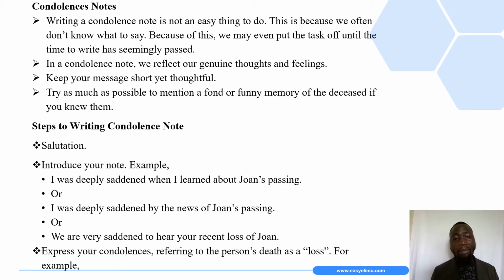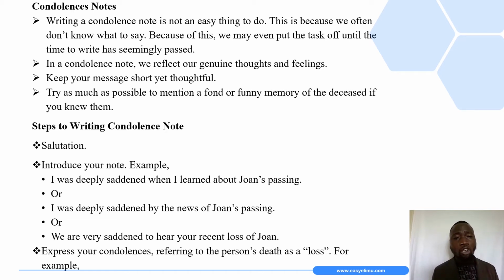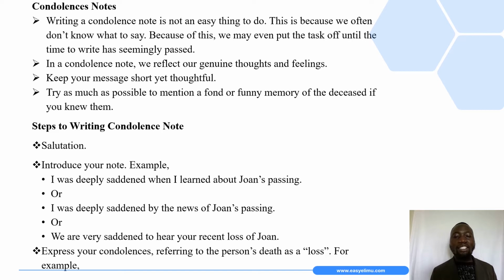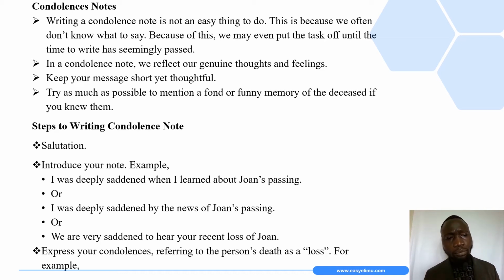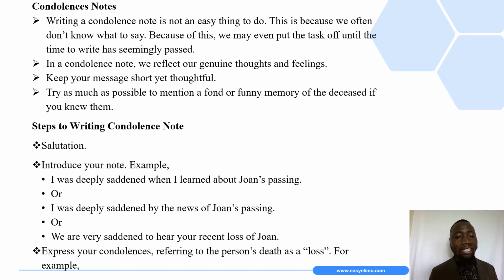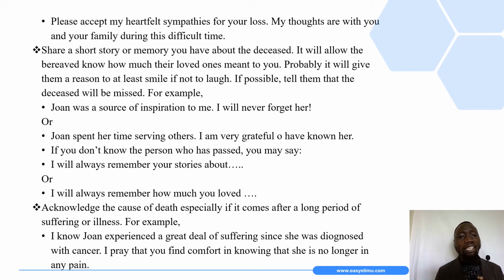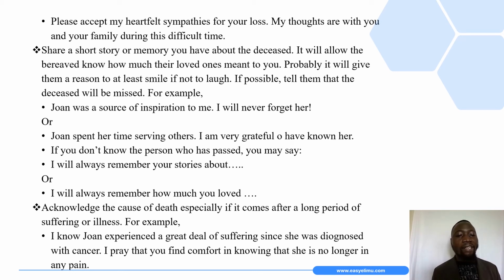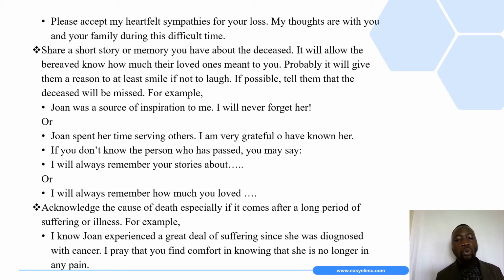How to Write Condolence Notes (Lesson 9 of 22 English Form 3 -Writing)